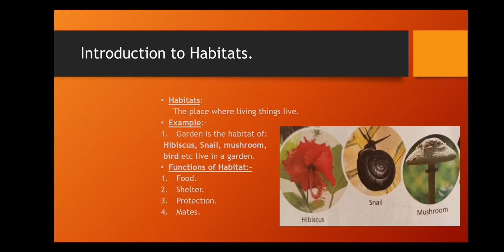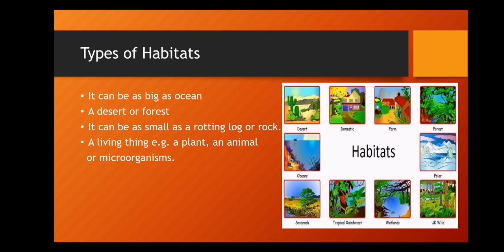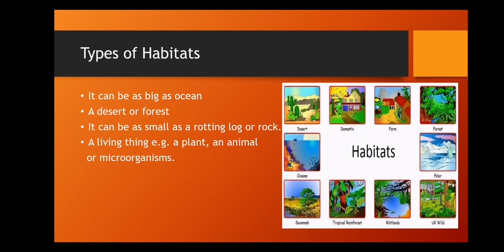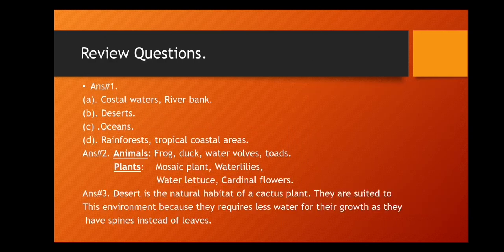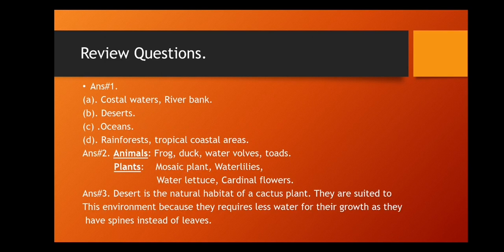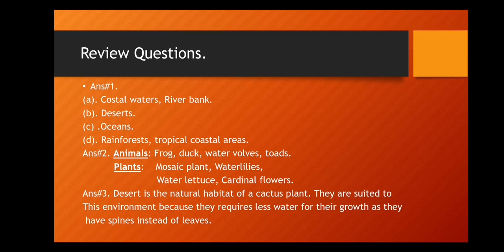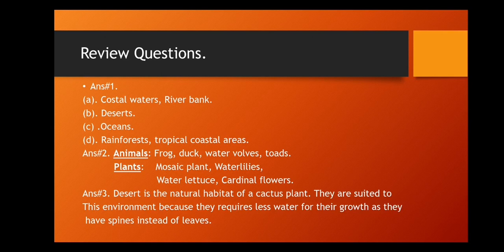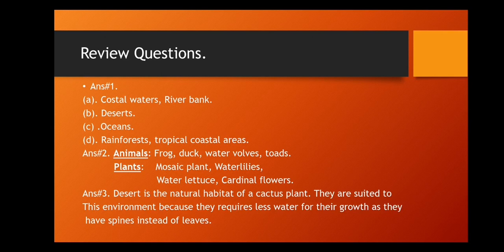Habitats#Class 6th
Habitats Class#6 ch#4